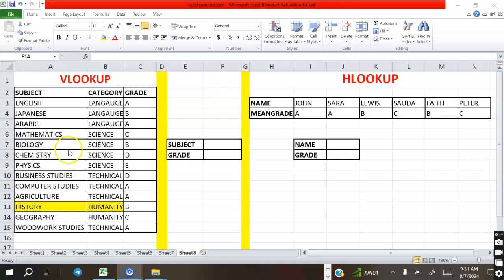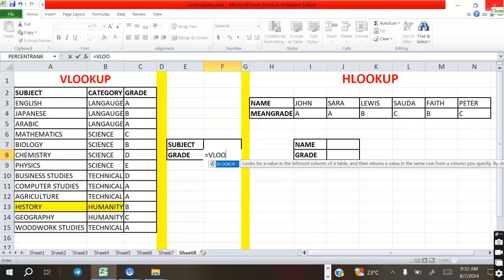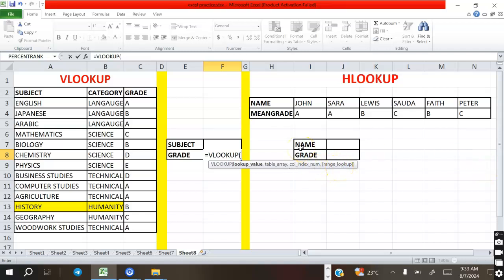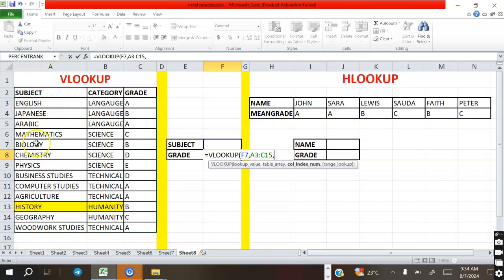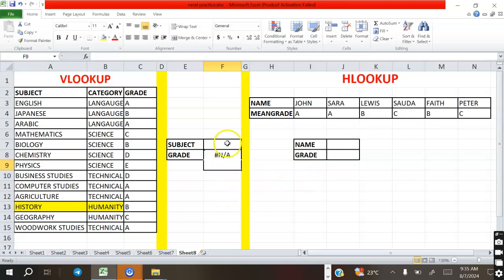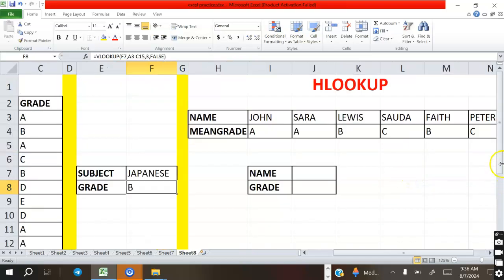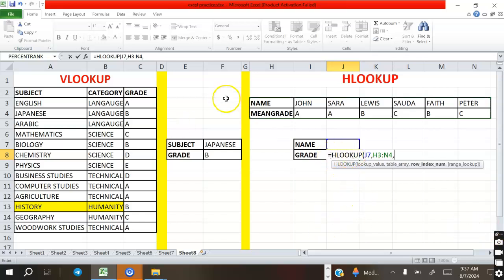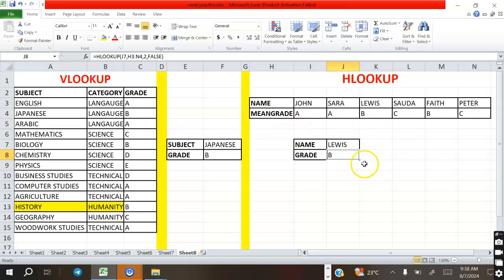How to use VLOOKUP and HLOOKUP in Microsoft Excel: A Complete Tutorial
Welcome to our detailed tutorial on how to use both VLOOKUP and HLOOKUP in Microsoft Excel! Whether you're new to Excel or looking to enhance your data analysis skills, this video will guide you through using these powerful functions effectively.

In this video, you'll learn:

The key differences between VLOOKUP and HLOOKUP.
Step-by-step instructions for setting up and using VLOOKUP and HLOOKUP.
Practical examples to help you understand when and how to use each function.
Tips for troubleshooting common issues and maximizing efficiency.
Why VLOOKUP and HLOOKUP?
VLOOKUP (Vertical Lookup) and HLOOKUP (Horizontal Lookup) are essential functions for searching and retrieving data in Excel. They are invaluable for handling large datasets and making data-driven decisions quickly.

Excel beginners looking to build a solid foundation.
Professionals who need to streamline data management processes.
Students aiming to improve their Excel skills for academic success.